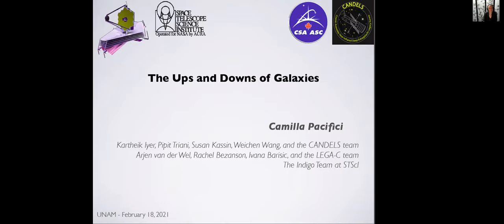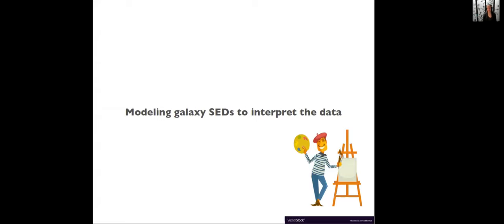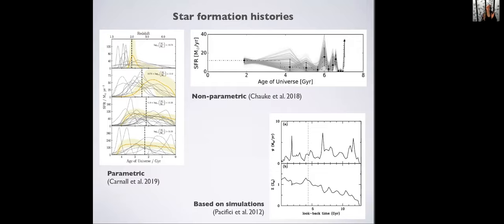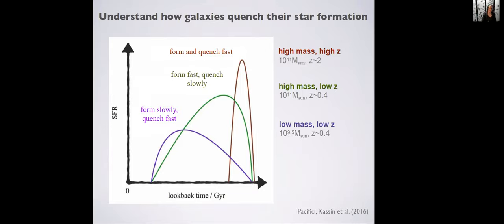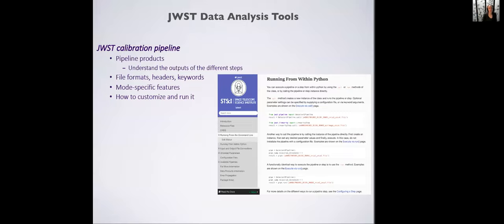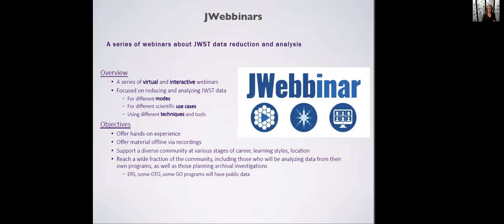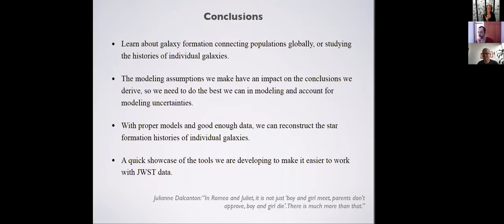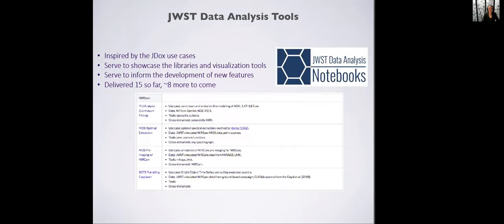2021.02.18 - Camilla Pacifici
Speaker info: Dr. Camilla Pacifici, JWST/NIRISS Instrument Scientist, Canadian Space Agency

Title: The ups and downs of galaxies
Abstract:
In the past years, ground-based and space telescopes have given us inestimable information about the Universe we leave in. We can now study the physical properties of galaxies from the present day, up to 13 billion years ago. Such quantity and quality of data require more and more advanced tools to make the most of the observations. We have thus built a physically motivated library of galaxy spectral energy distributions by combining predictions from cosmological simulation with state-of-the-art models of the stellar and nebular emission and the effect of dust. Our approach allows us to constrain the star formation histories of galaxies and assess how galaxies form, evolve and, after some ups and downs, eventually quench their star formation and evolve passively. I will present the constraints we derive from observations of local and high-redshift galaxies on their evolutionary timescales as a function of stellar mass, and I will also present some work on dust laws in galaxies at redshift one.